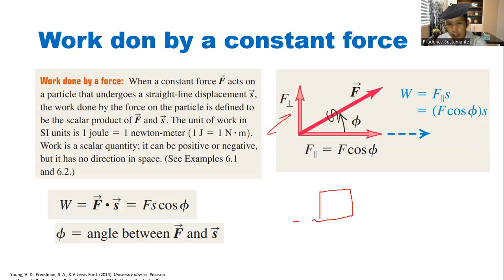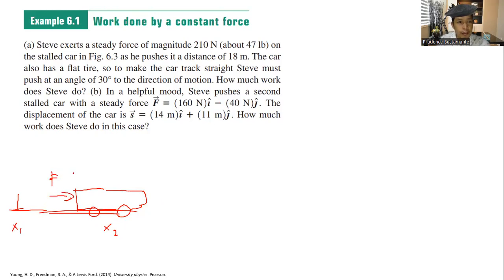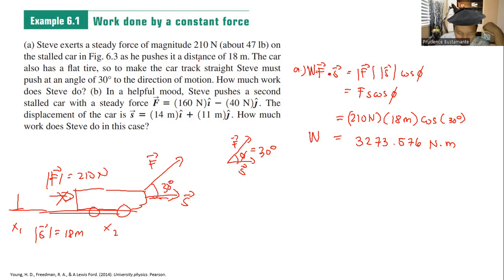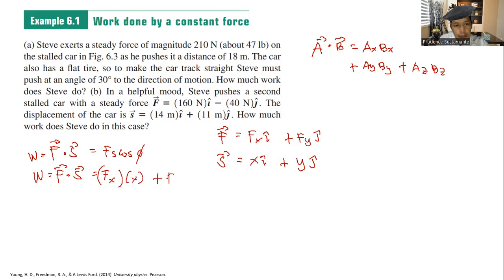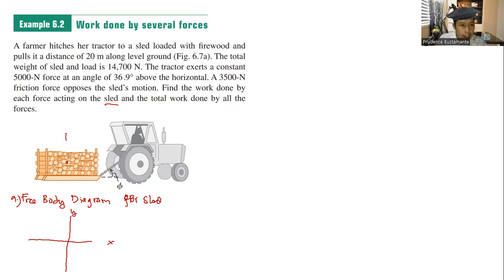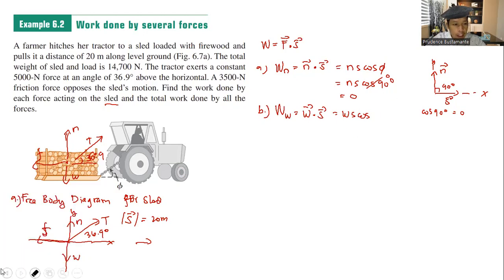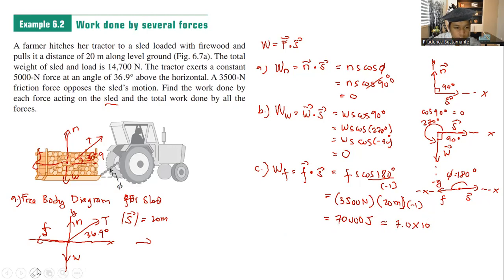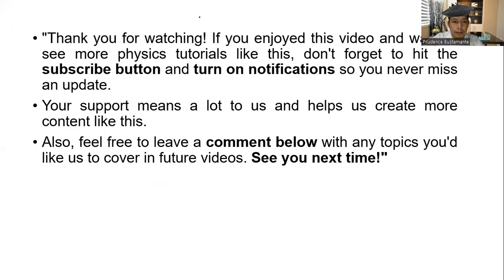Chapter 6- Work and Kinetic Energy (Part 2) - Work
(Chapter 6- Work and Kinetic Energy (Part 2) - Work Done by a Constant Force in a straight line motion).
What it means for a force to do work
on a body, and how to calculate the
amount of work done.